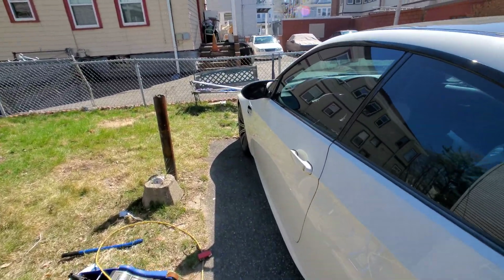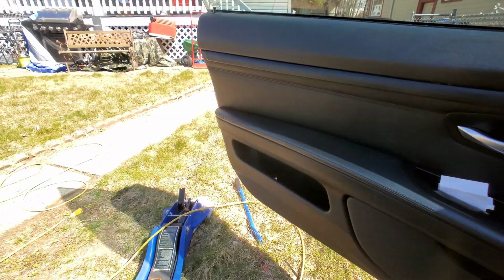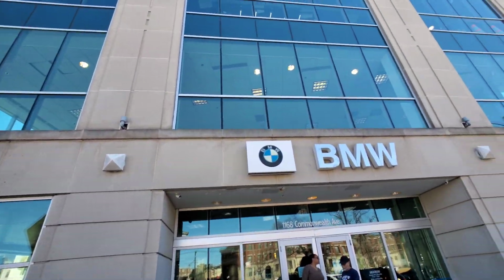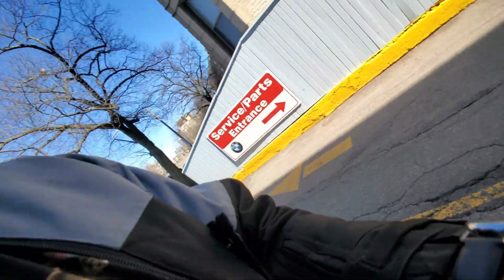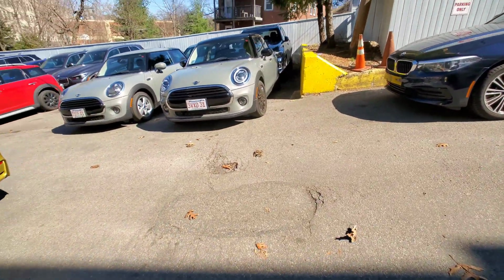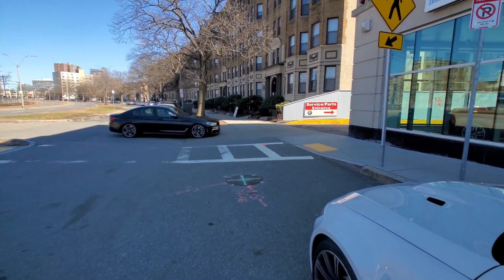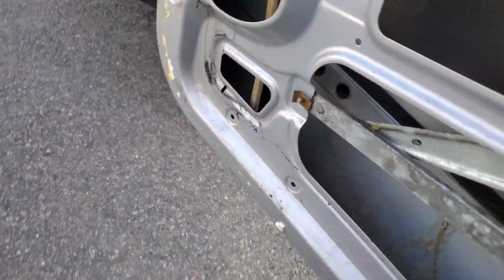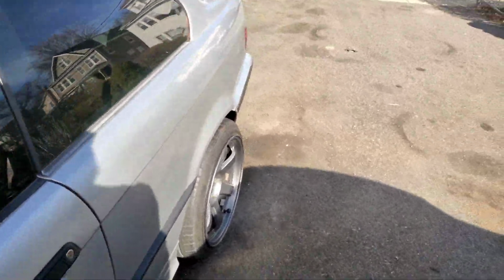E92 m3 e85 cold start | KW HAS kit unboxing | 6sp e36 build update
how do I make these shorts:
great prices for the work to be done automatically 🔥 Quite a few things covered in this vlognyee

Moment wide angle Lens (v2)

Fast charging Cigarette lighter:

Castrol Supercar 10w60

Mbutton + Start Button

Kink free hose (matches torq blaster)

Chemical Guys Torq Blaster

Invest with acorns!